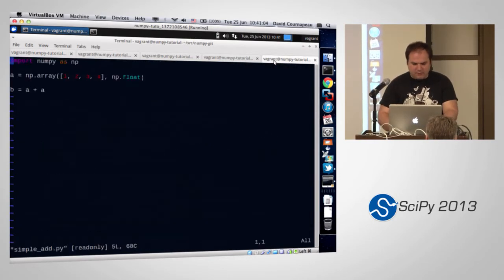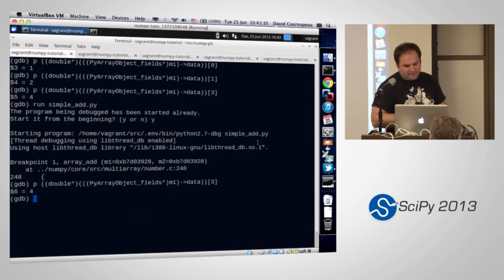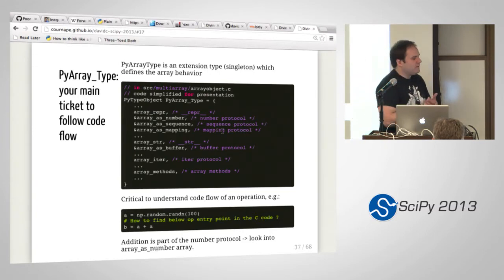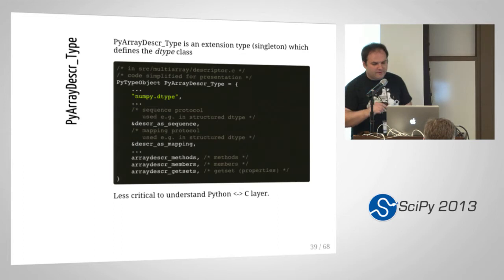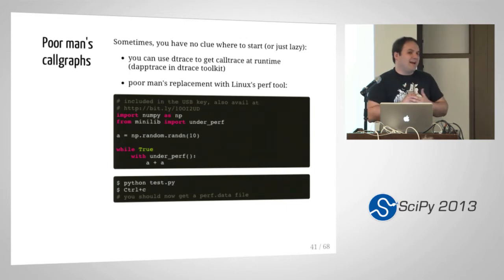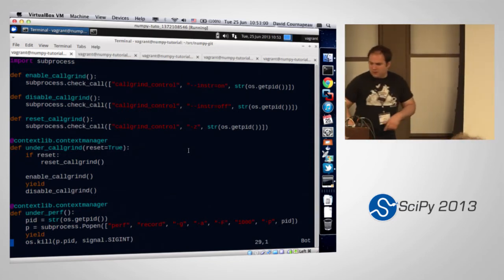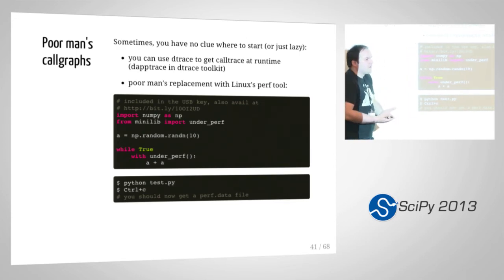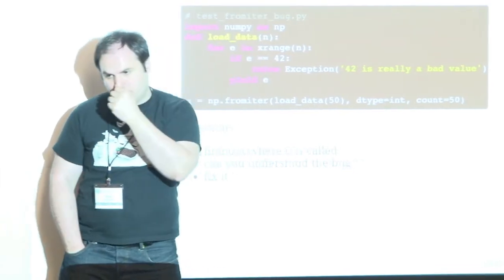Diving into NumPy Code, SciPy2013 Tutorial, Part 3 of 4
Presenters: David Cournapeau, Stefan Van der Walt

Description

Do you want to contribute to NumPy but find the codebase daunting ? Do you want to extend NumPy (e.g. adding support for decimal, or arbitrary precision) ? Are you curious to understand how NumPy works at all ? Then this tutorial is for you.

The goal of this tutorial is do dive into NumPy codebase, in particular the core C implementation. You will learn how to build NumPy from sources, how some of the core concepts such as data types and ufuncs are implemented at the C level and how it is hooked up to the Python runtime. You will also learn how to add a new ufunc and a new data type.

During the tutorial, we will also have a look at various tools (unix-oriented) that can help tracking bugs or follow a particular numpy expression from its python representation to its low-level implementation.

While a working knowledge of C and Python is required, we do not assume a preliminary knowledge of the NumPy codebase. An understanding of Python C extensions is a plus, but not required either.

Outline

The tutorial will be divided in 3 main sections:

Introduction:
Why extending numpy in C ? (and perhaps more importantly, when you should not)
being ready to develop on NumPy: building from sources, and building with different flags (optimisation and debug)
Source code organisation: description of the numpy source tree and high-level description of what belongs where: core vs the rest, core.multiarray, core.ufunc, scalar arrays and support libraries (npysort, npymath)

The main data structures around ndarray:

the arrayobject and data type descriptor, and how they relate to each other.
exercise to add a simple array method to the array object
dealing with arbitrary array memory layout with iterators
Adding a new dtype:
Anatomy of the dtype: from a + a to a core C loop
Simple example to wrap a software implementation of quadruple precision (revised version of IEEE 754 software)
The current set of planned hand-on tasks/exercises:

building from sources with debug symbols
adding an array method to compute a simple statistic (e.g. kurtosis)
adding a new type to handle quadruple precision type
Required Packages

You will need a working C compiler (gcc on unix/os x, Visual Studio 2008 on windows), and be familiar how to use it on your platform
git
if possible, gdb and cgdb on unix
if possible: valgrind and kcachegrind for supported platforms (linux)
(use vagrant 1.2.1, as 1.2.2 has a serious bug for sharing files)